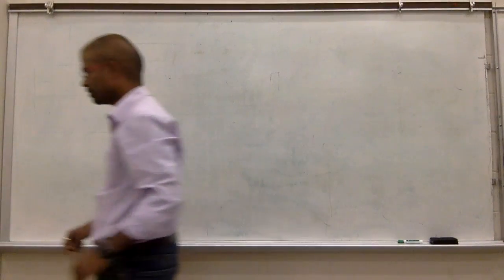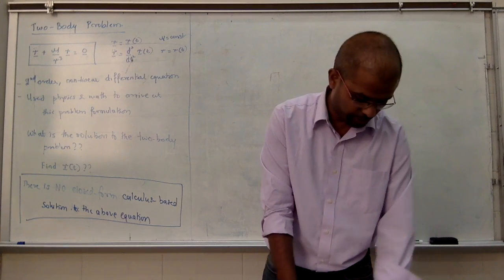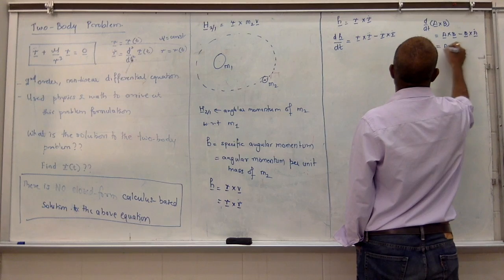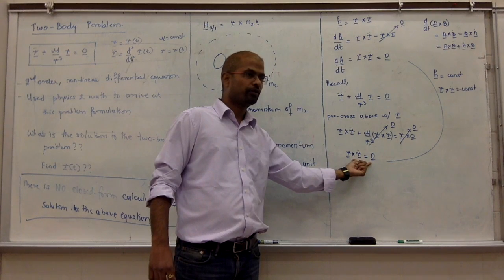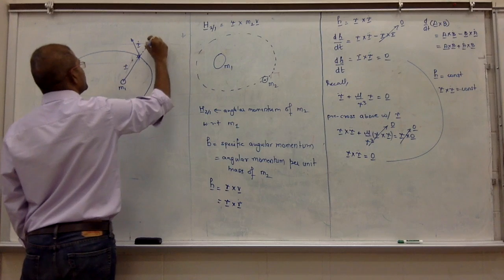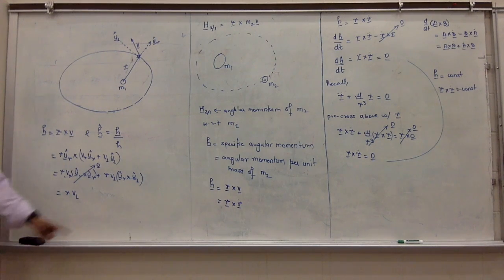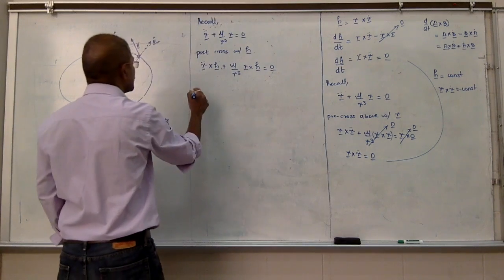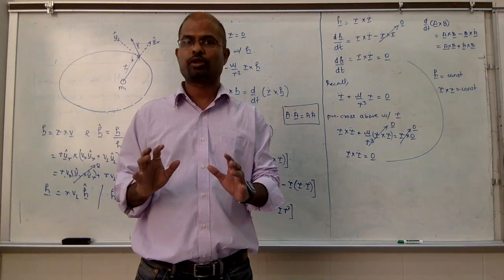AENG340_Fall2016_Lecture05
Discussion of 2-body problem, constants of motion, Specific angular momentum,